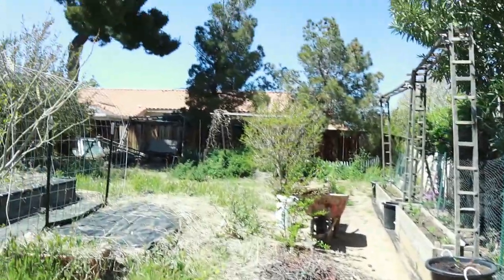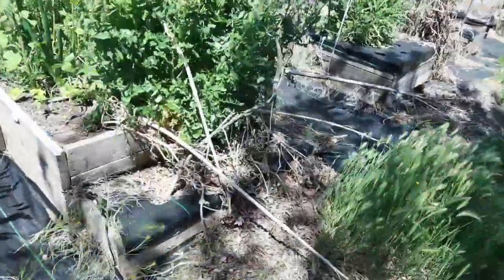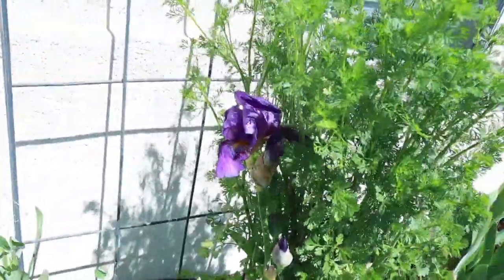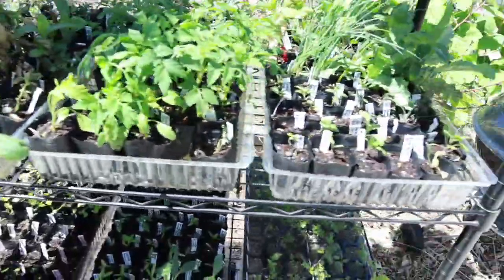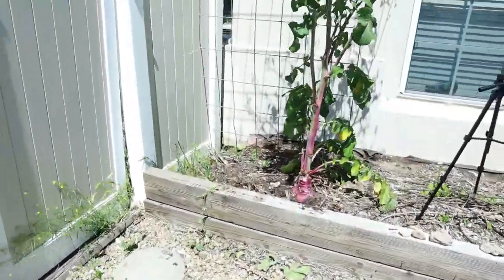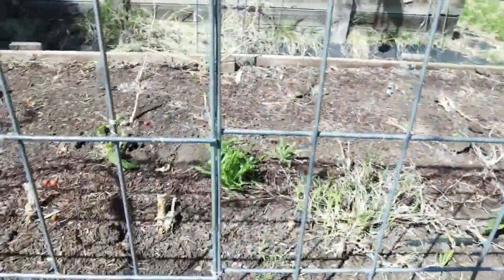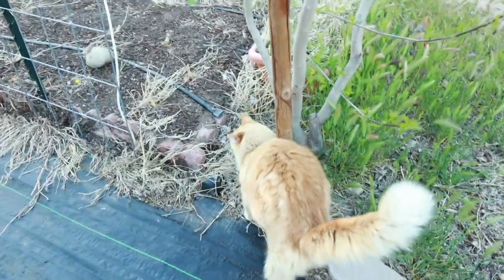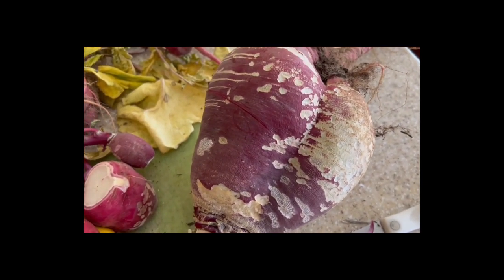Spring Cleaning & Clearing/Cutting Monster Radish/Getting Raised Beds Ready To Plant/Plus More Rain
My name is Kisha and I live in the high desert of Southern California zone 8b. I live on a quarter acre property in a suburban neighborhood with my husband, two out of four kids, my cats Tiger and Sunny, my dog Lola, my three tortoises Thadius, Susie, Cornelia, and my flock of laying hens.